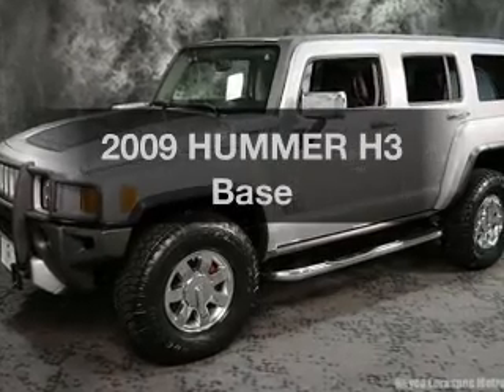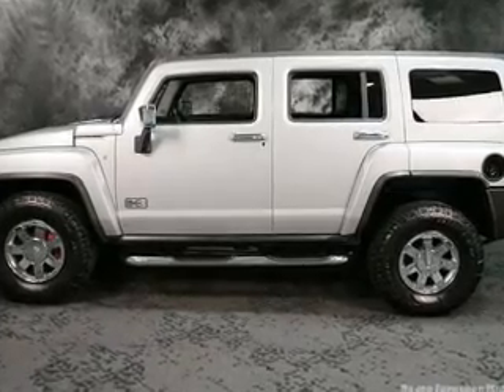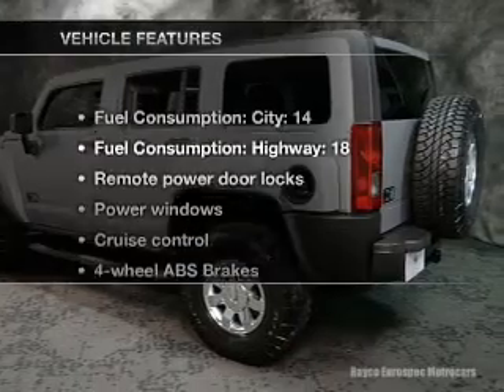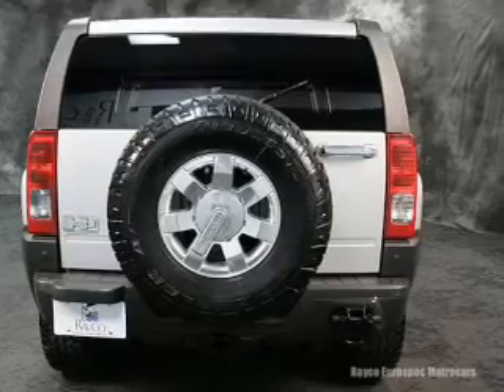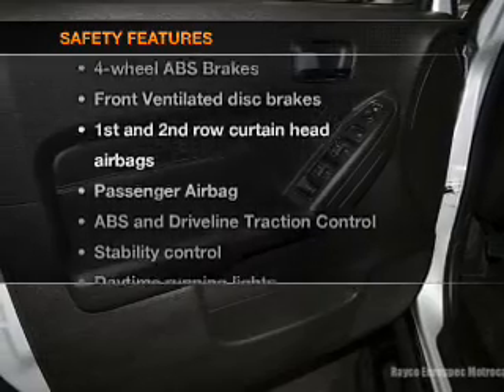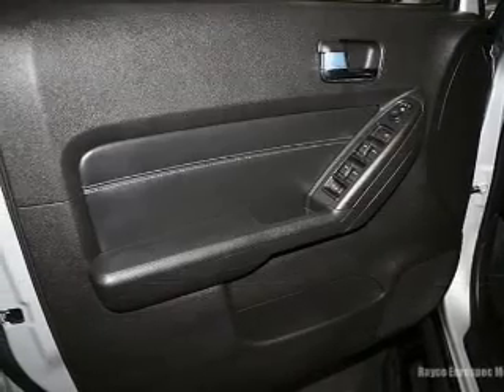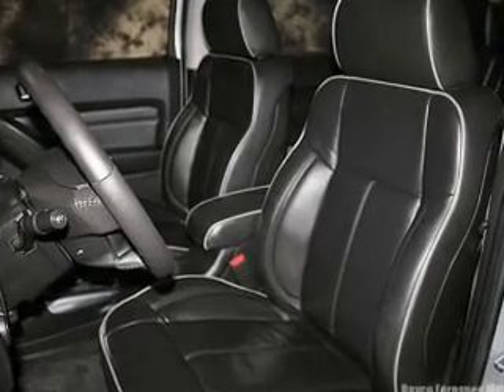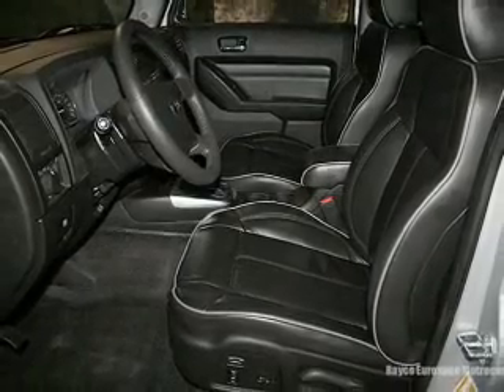2009 HUMMER H3 - Kingston PA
Year: 2009
Make: HUMMER
Model: H3
Trim: Base
Engine: 5.3 liter 8 cylinder 16 valve
Transmission: 4 Speed
Color: Boulder Gray Metallic
Mileage: 21900
Address:
715 Wyoming Avenue